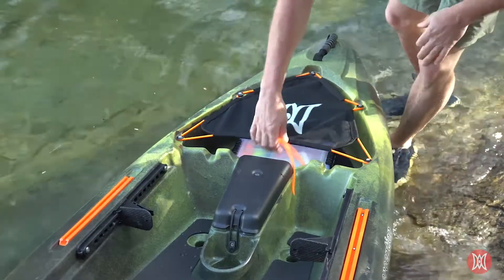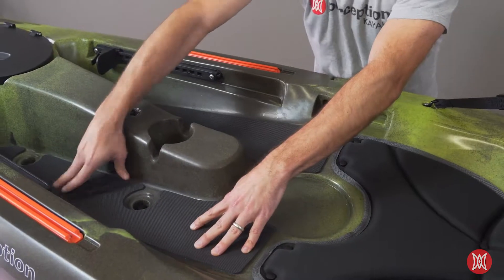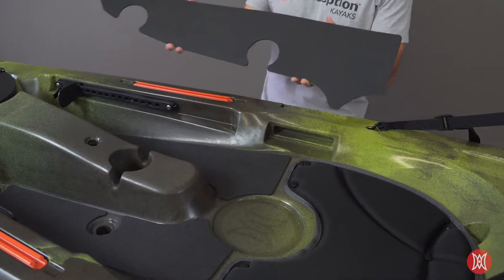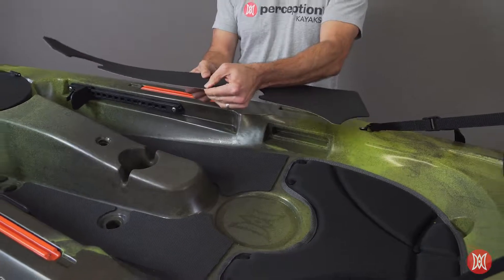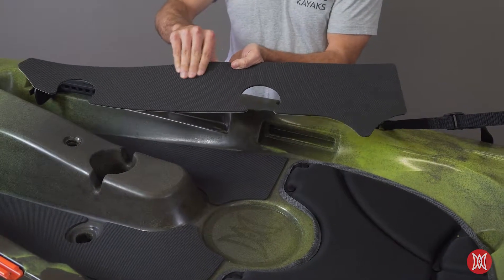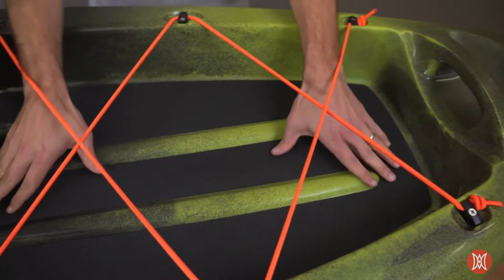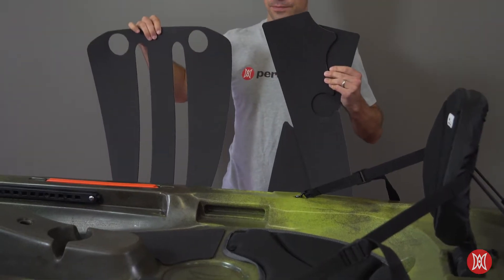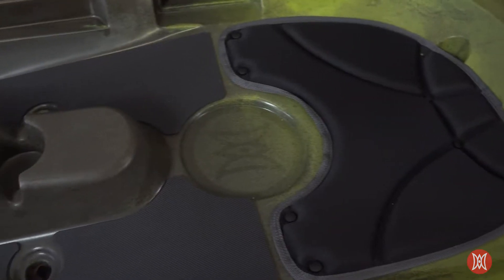Perception Kayaks | Silent Traction Pad Kit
Die cut non-absorbent foam panels that insulate, deaden sound and provide added grip.